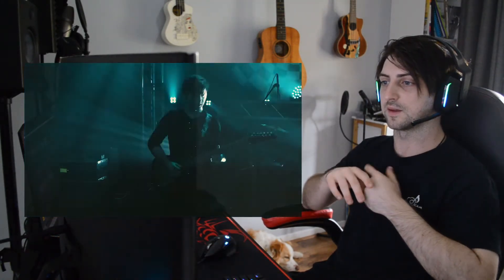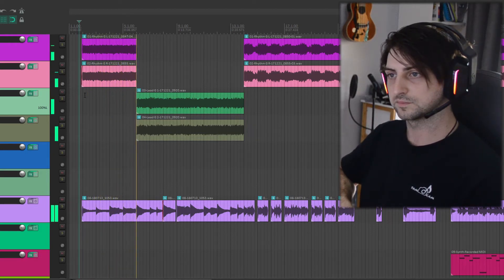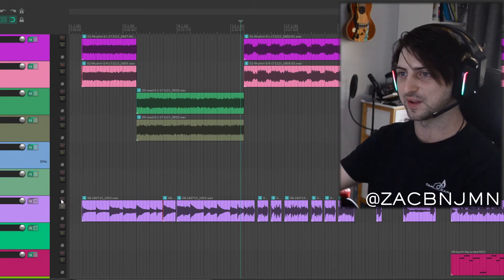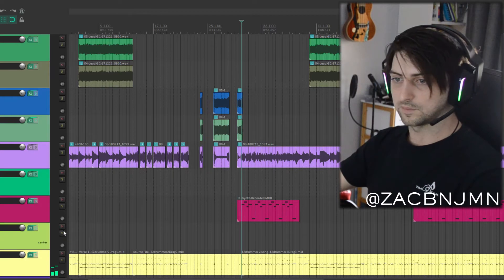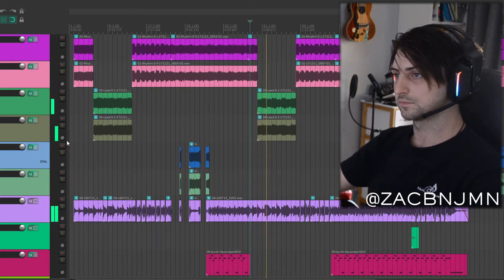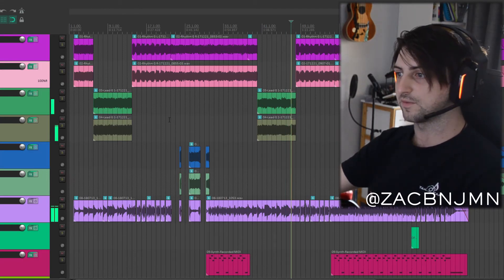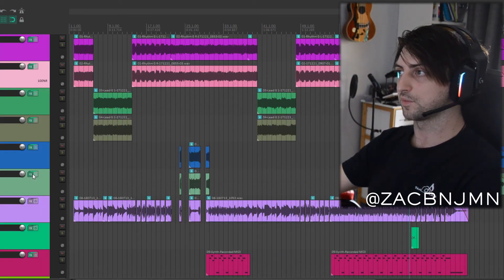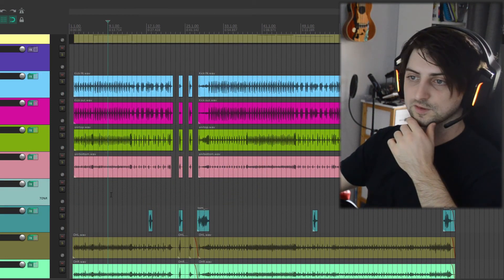How I Made Skyline - Zachat#4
Zac BNJMN is an Australian session musician who is now writing and recording his own music.
Zac has opened for acts including but not limited to: Plini, The Helix Nebula, James Norbert Ivanyi and Dyssidia. Zac is constantly releasing new music and has toured the east coast of Australia.
Zac BNJMN is endorsed by WB Gear & InTune Guitar Picks.
FFO: Polyphia, I Built The Sky, Nintendo Games